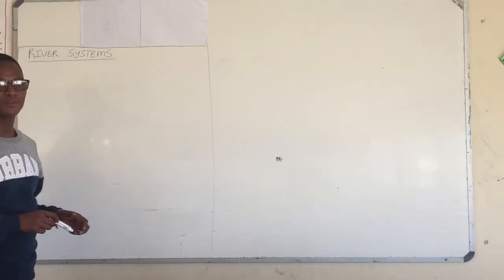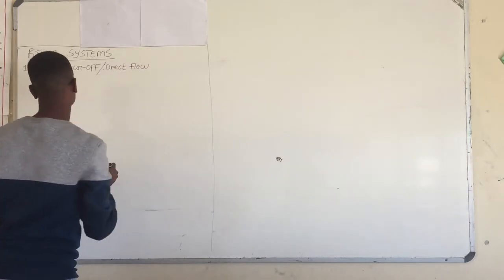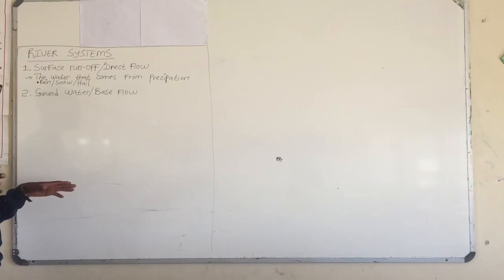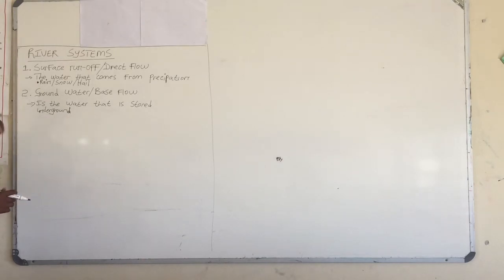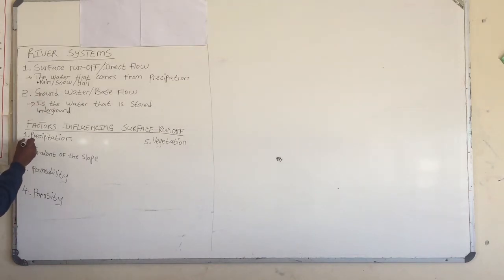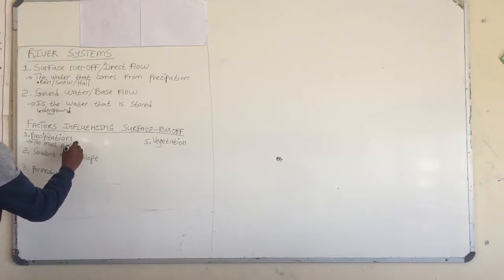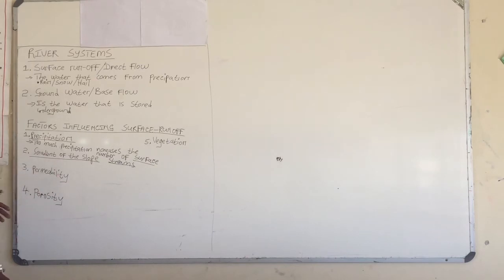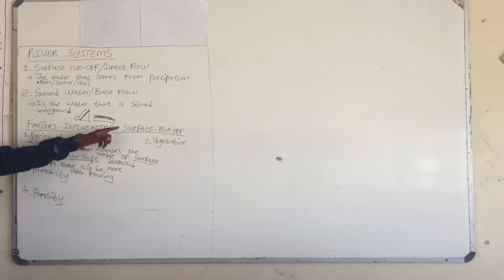GEOGRAPHY RIVER SYSTEM PART 1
The new and improved masterclass delivered by yours truly ONTLAMETSE BASIMANE